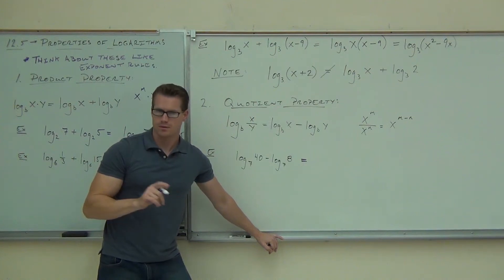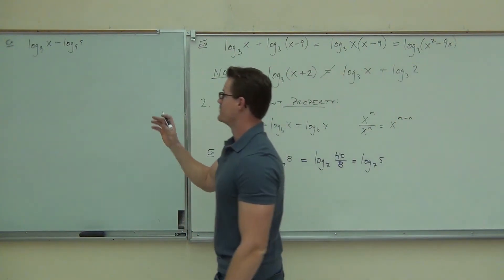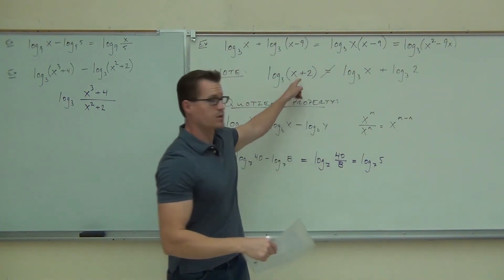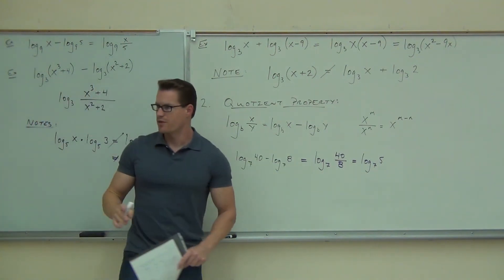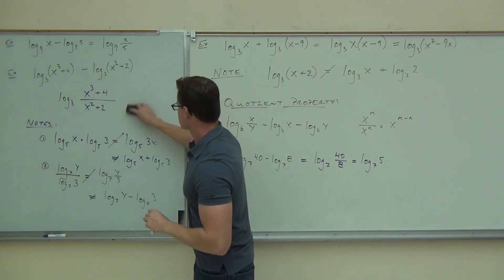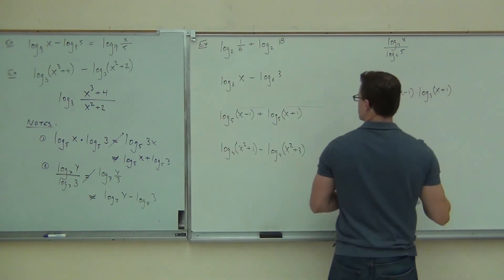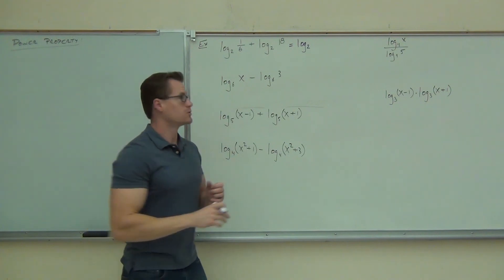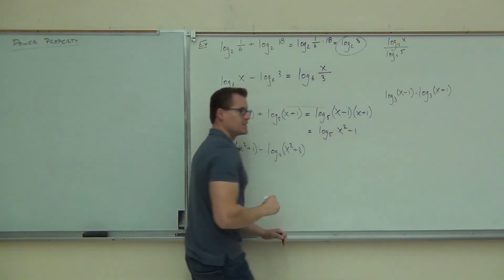Intermediate Algebra Lecture 12.5 Part 2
Intermediate Algebra Lecture 12.5 Part 2:  Exploring the Properties of Logarithms.